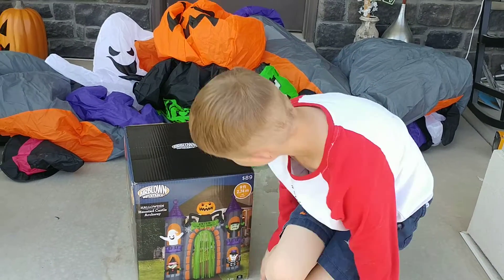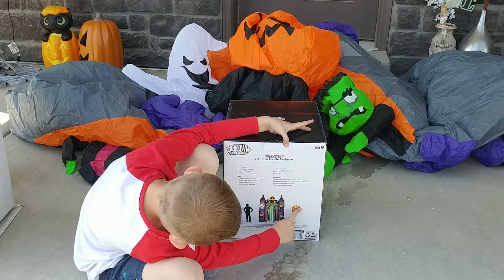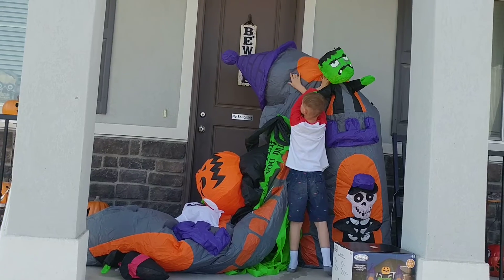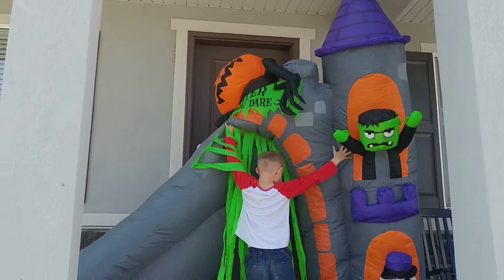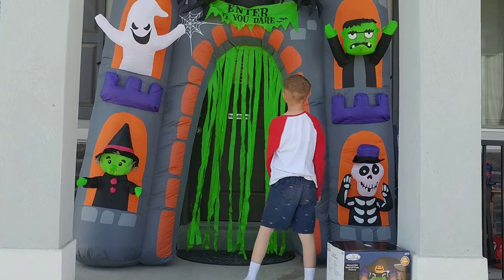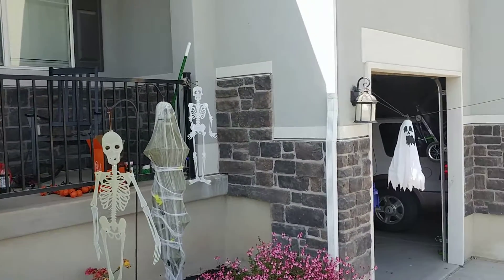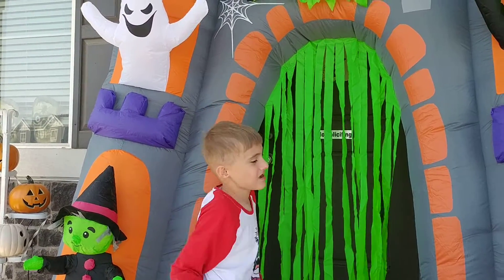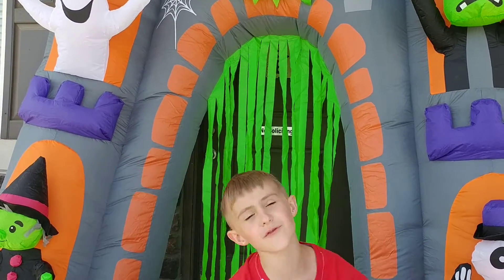Haunted Archway part 2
B7 demonstrates the Halloween inflatable.